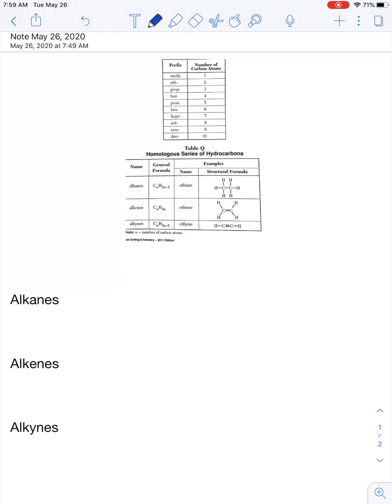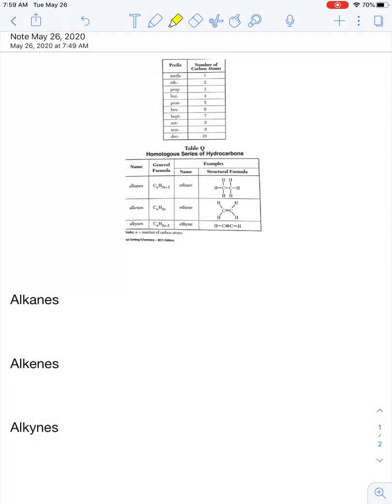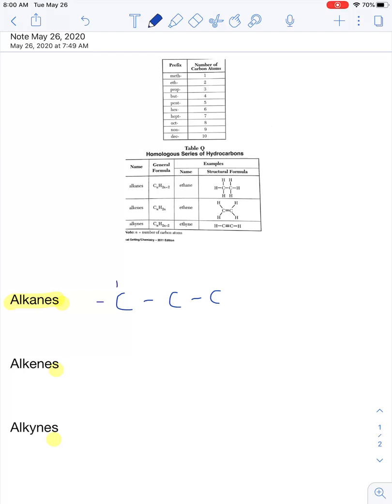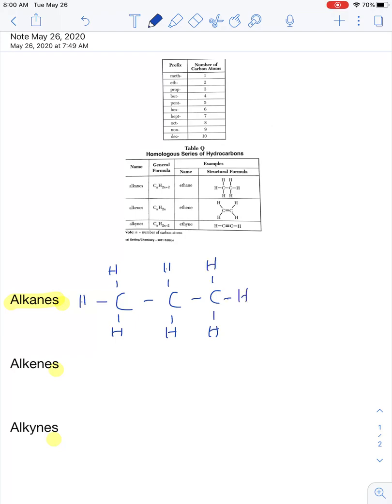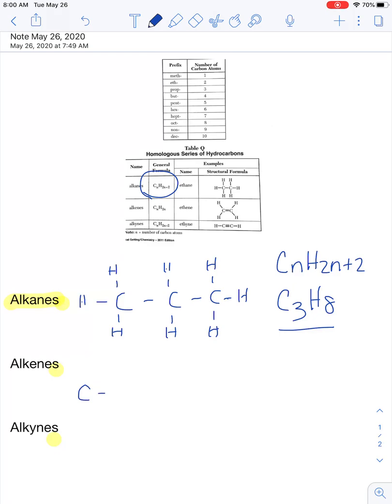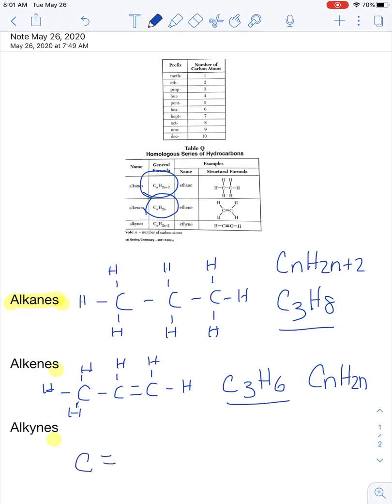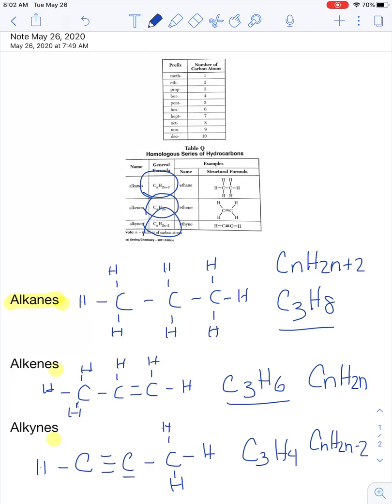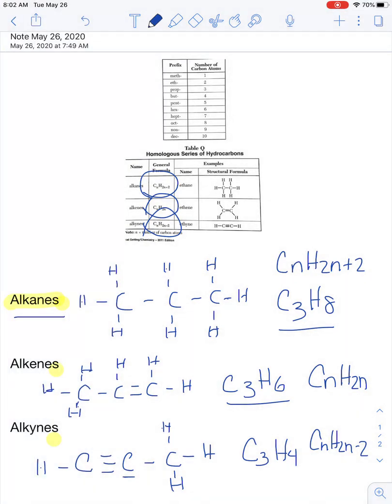More on alkanes, alkenes, alkynes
Second introduction video to organic homologous series